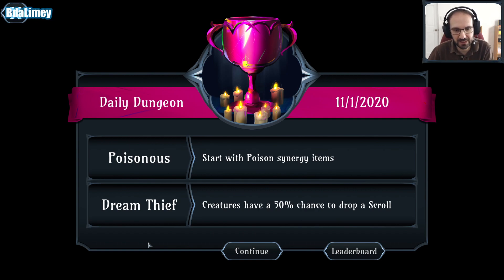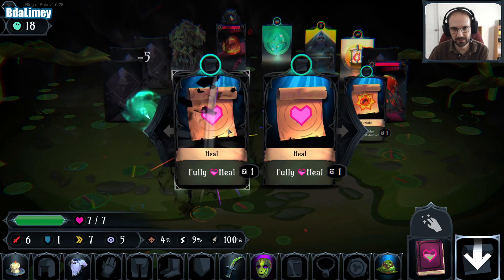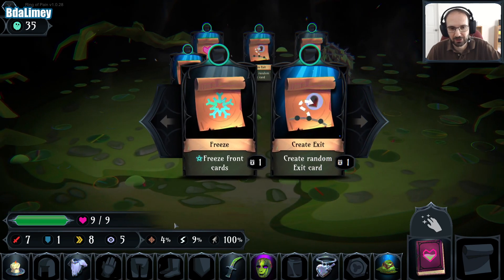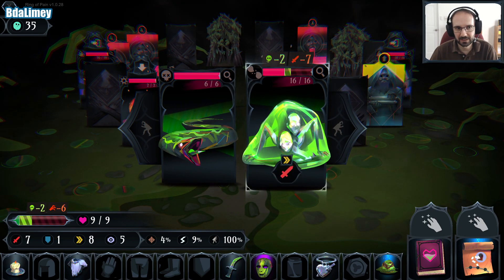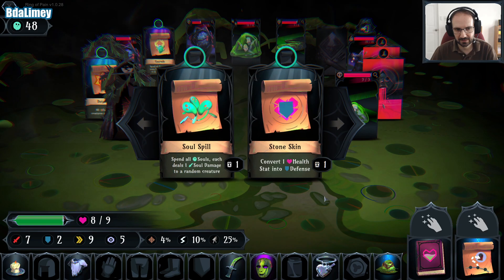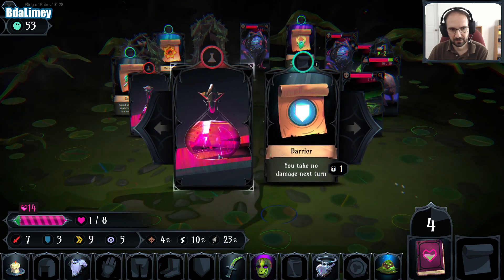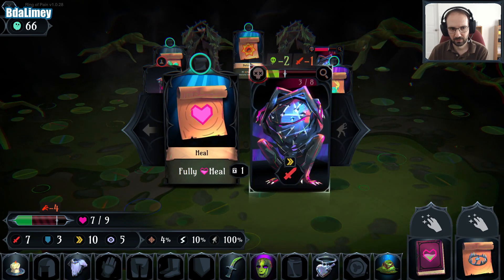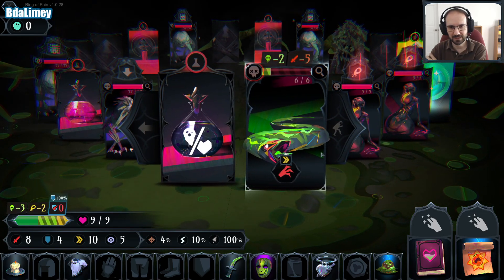Ring of Pain - Daily Dungeon - Sunday 1 November